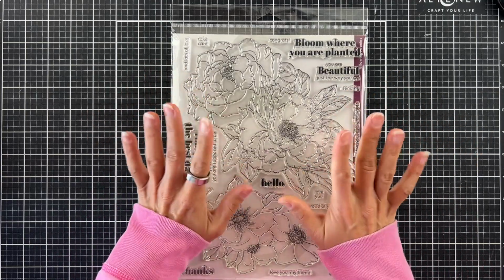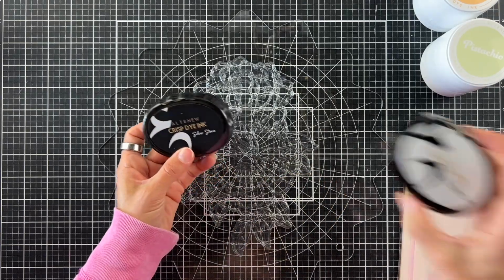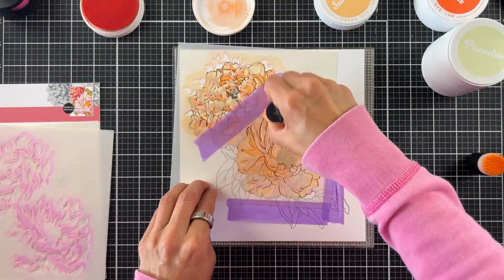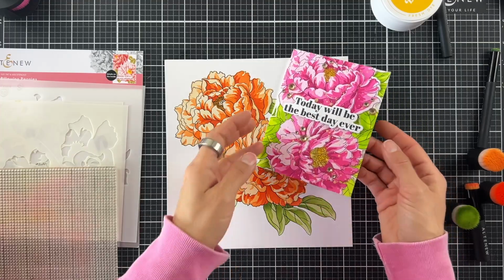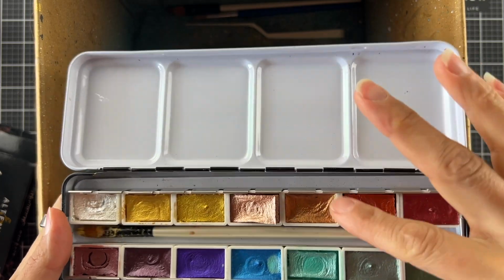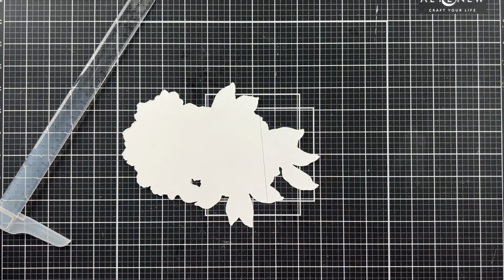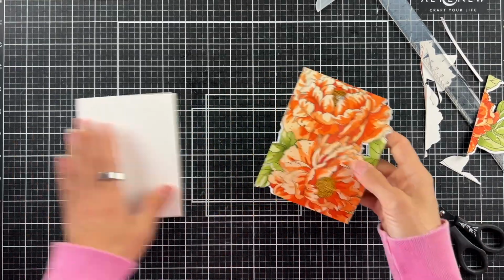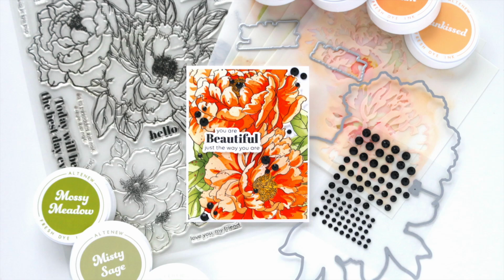Pink vs. Orange: Billowing Peonies Color Challenge!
Have you ever looked at your favorite stamp set, with a true and tested color combination, and thought 'there is no way that looks as good with another color'?

Well, that's exactly what I did, and I went for a color that I do not reach for often, just to make things extra difficult for myself, because why not? If you haven't figured out it's me, Erica yet, hi, it's me, I'm the problem, it's me. I had to really trust the process and not turn around and run out of my craft room screaming, but I'm so glad I stuck with it as the Warm & Cozy Fresh Dye Ink bundle is a HIT!

• 16 Mini Ink Blending Brush Bundle (4 Sets of 4 Brushes)

• Instant Dimension Foam Tape - 1/16'' x 1'' x 15m